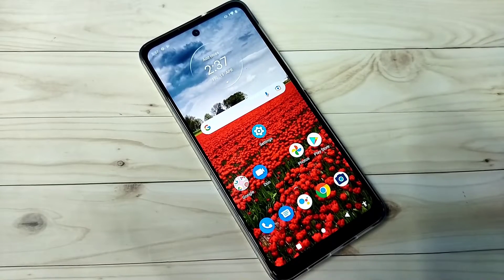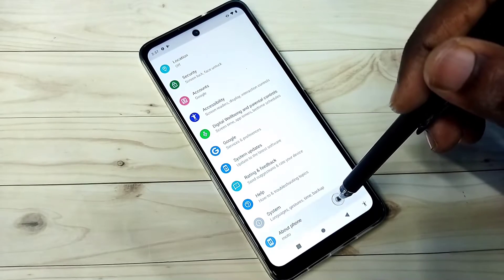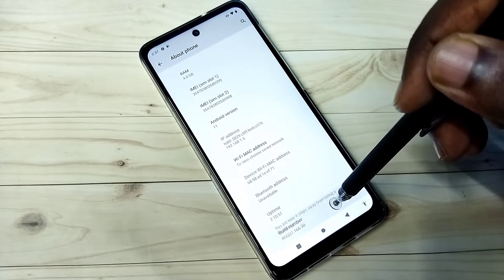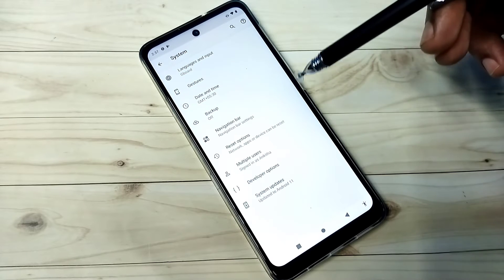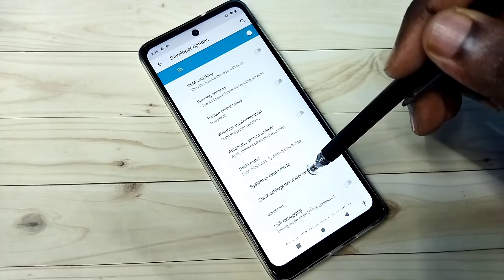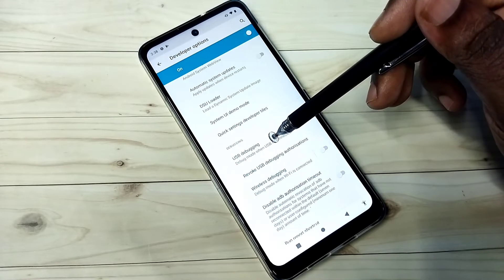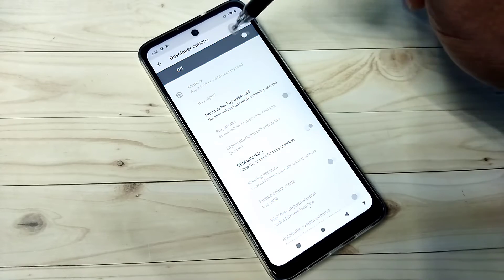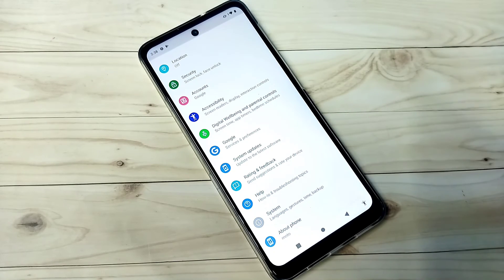How to Enable Developer Options in Motorola Moto Edge X30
Motorola, Moto, Android, Phone, Mobile, Enable Developer Options, Disable Developer Options,
Enable USB Debugging Mode, Disable USB Debugging Mode, How to Activate Developer Options, How to Turn On Developer Options,